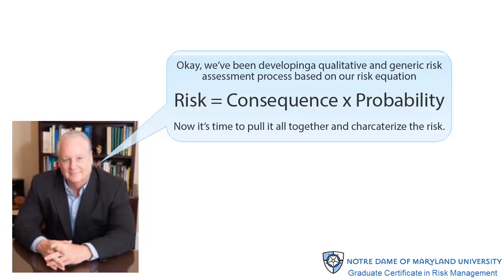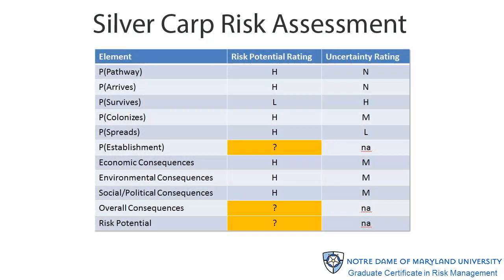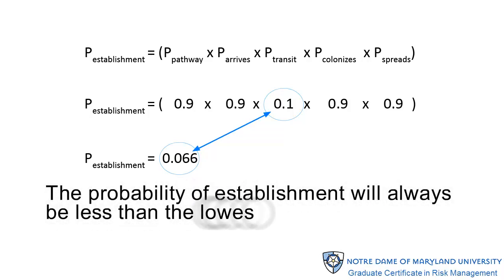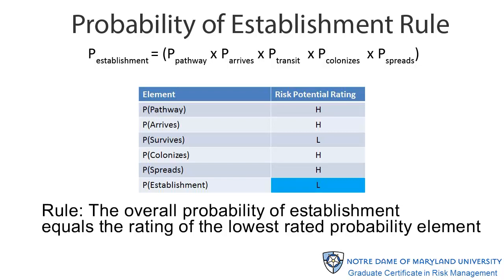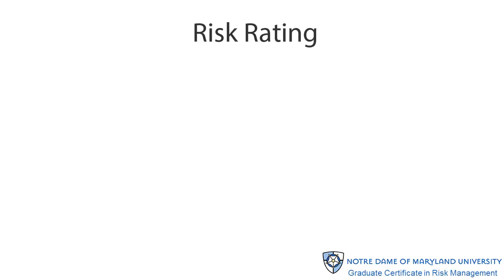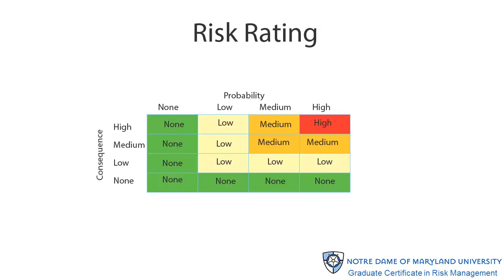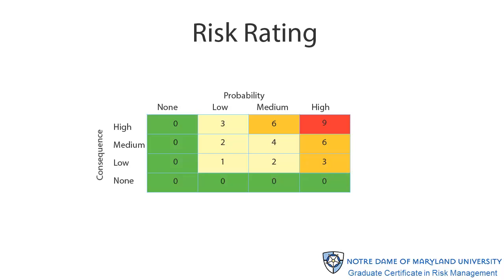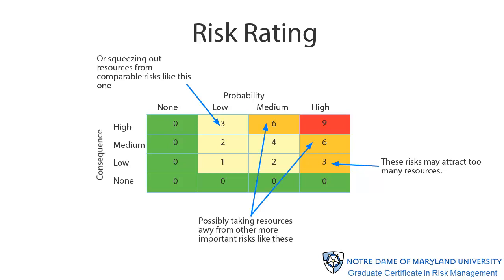NDMU RA Generic Process part III